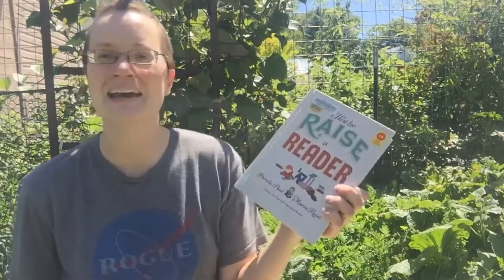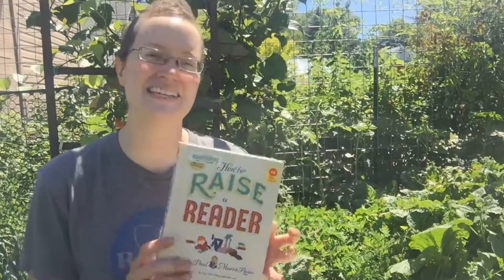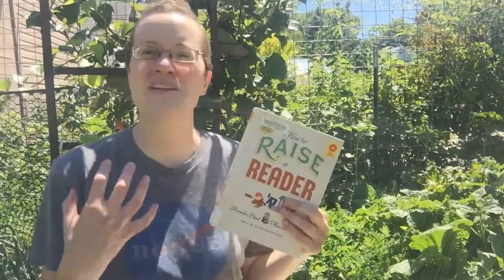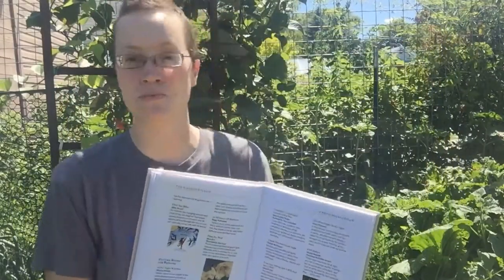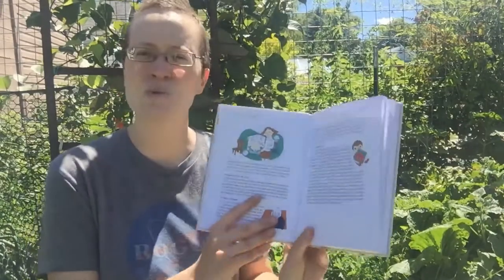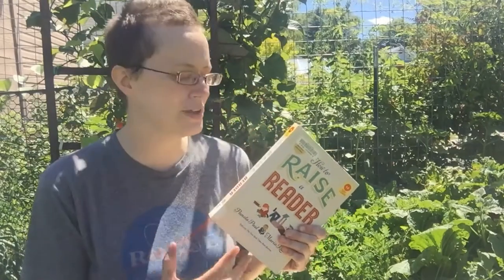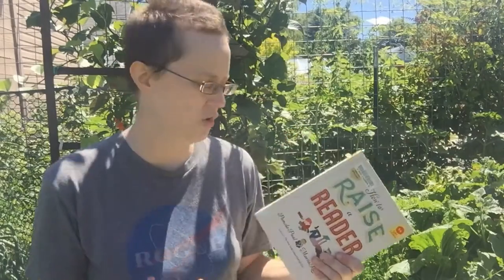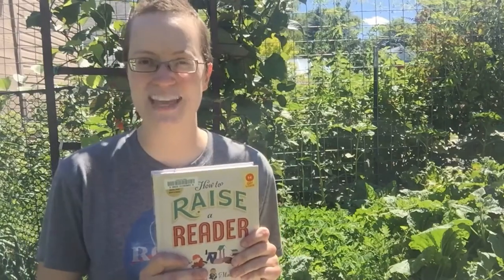HOW TO RAISE A READER by Pamela Paul & Maria Russo (Adult Parenting Book)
Brief bite of the review apple tackling the literary parenting book from the New York Times’ Pamela Paul and Maria Russo: HOW TO RAISE A READER. You can find out more about this title

HAVE FEEDBACK?

Comments are disabled on any of my videos for children as per YouTube’s requirements. If you have feedback on one of my videos, please visit my where you can find a link to my contact information, socials, blog, and an archive of past mini-reviews (click the banner titled “threadily book reviews”).

Visit my YouTube channel as I add reviews to playlists for:
- Picture Books
- Juvenile Nonfiction
- Middle Grade Fiction
- Young Adult Fiction
- Adult Fiction
- Adult Nonfiction
- Graphic Novels (all ages)
- LGBTQIA+ Reads

BACKGROUND MUSIC

Song: “When You Leave”
Artist: Sergey Cheremisinov
Source: Free Music Archive
Alterations: Trimmed for length.

Many thanks to Sergey Cheremisinov for allowing noncommercial use of his music on the Free Music Archive!

- Kend
(they/them)